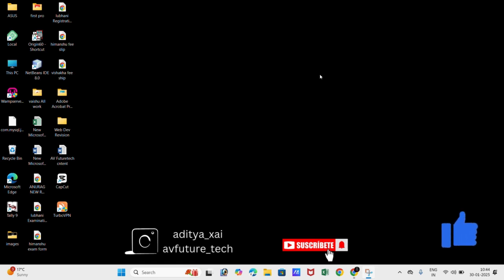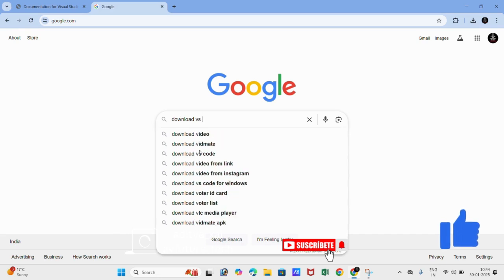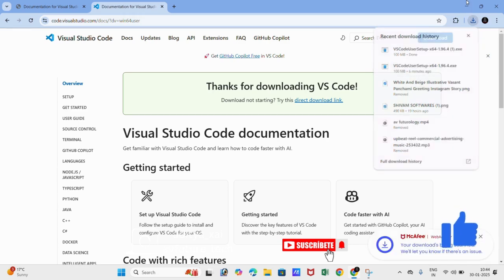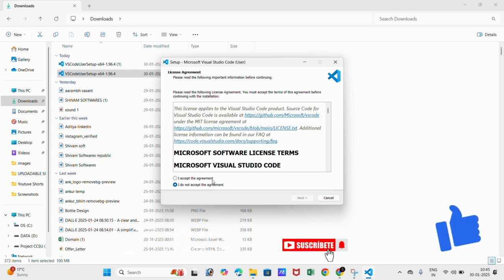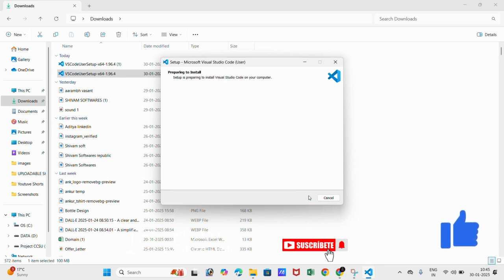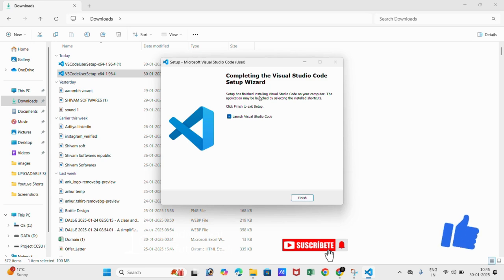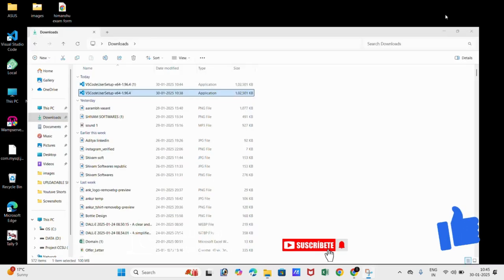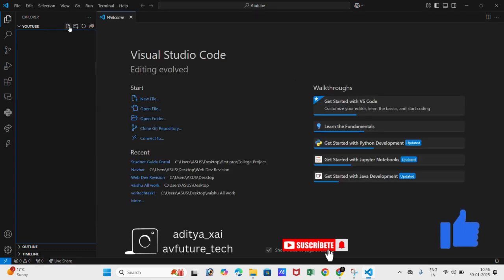VS Code download in 1.5 Minutes|Day-1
🚀 Download & Install VS Code in Just 1.5 Minutes! 🔥
Want to set up Visual Studio Code fast? Watch this quick guide to download, install, and get started in 90 seconds! ⏳💻
✅ Super Easy
✅ Beginner-Friendly
✅ Step-by-Step